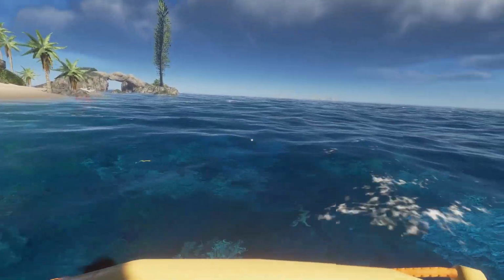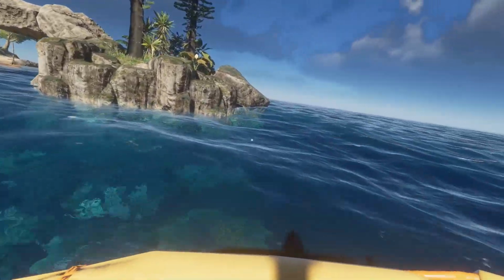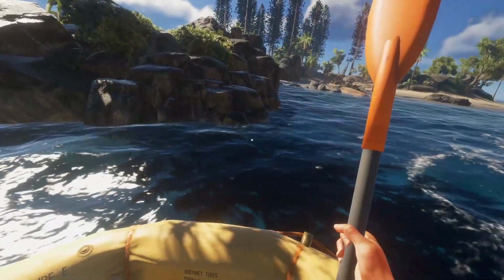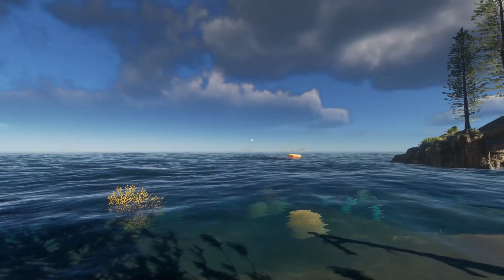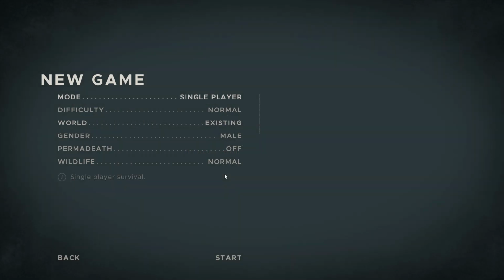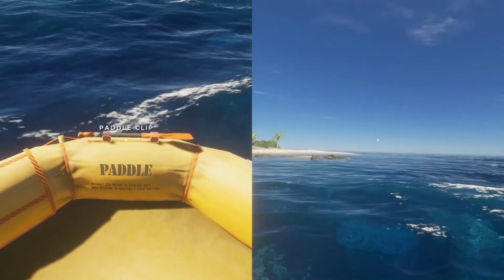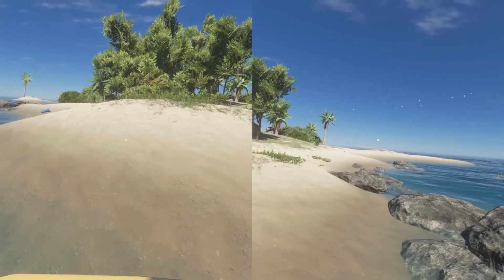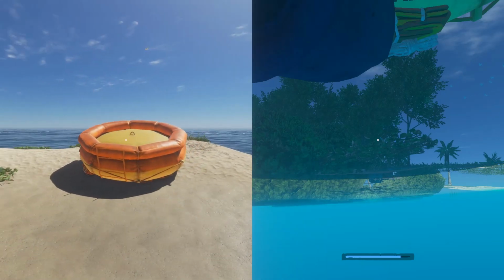Stranded Deep: Coop Update 0.51.00 #250